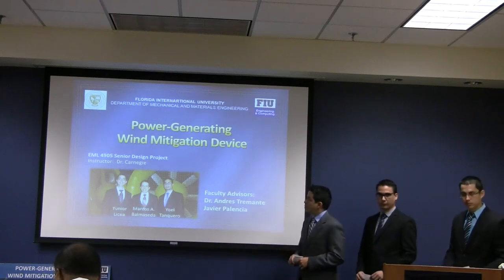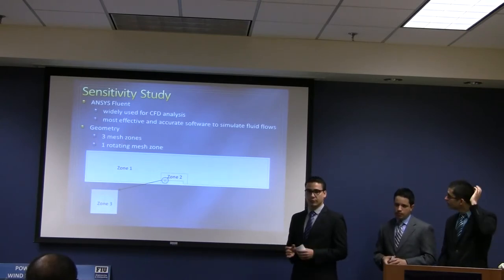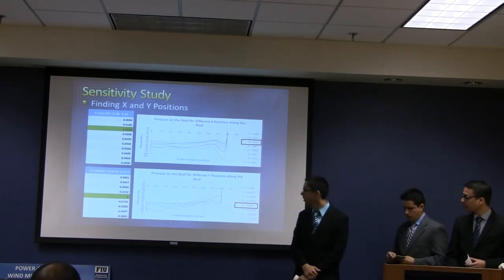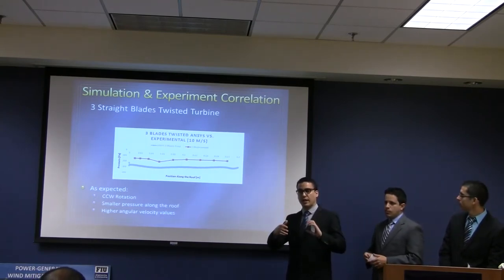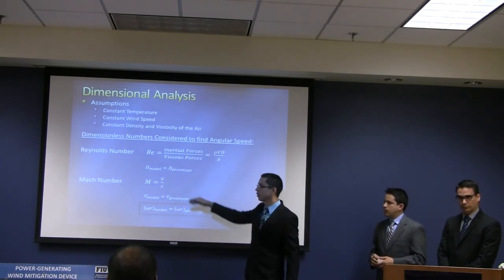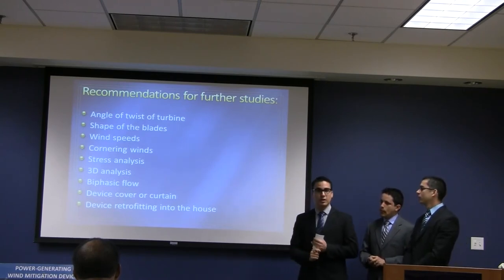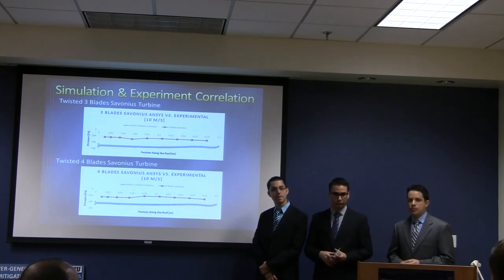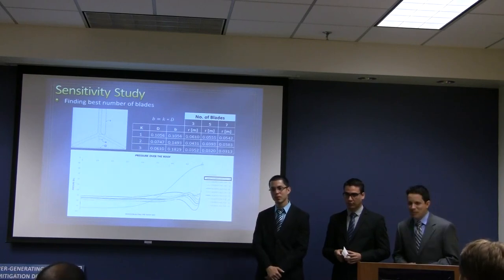EML 4905 Spring 2014 Rehearsal Power generating helical turbine model for hurricane mitigation